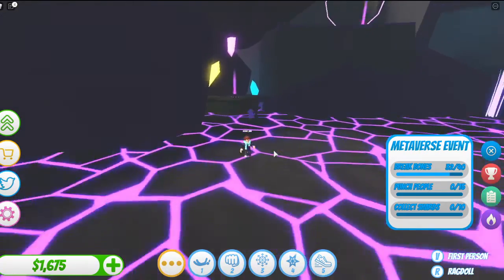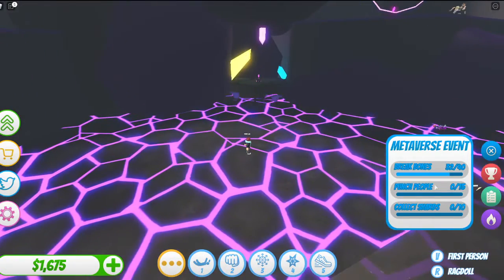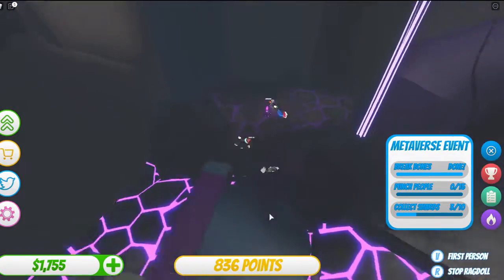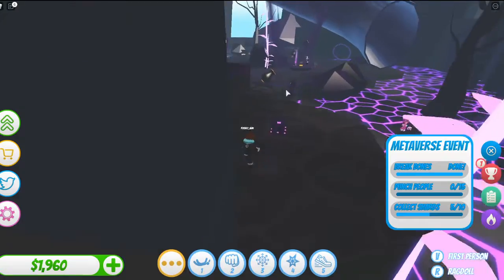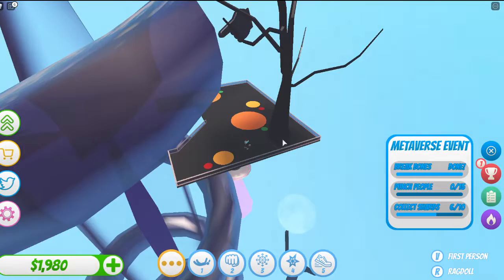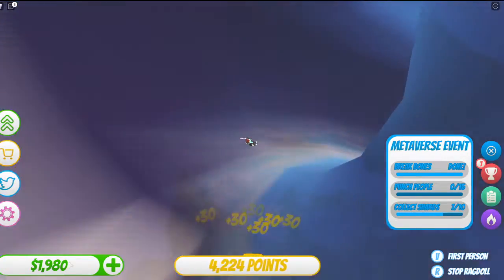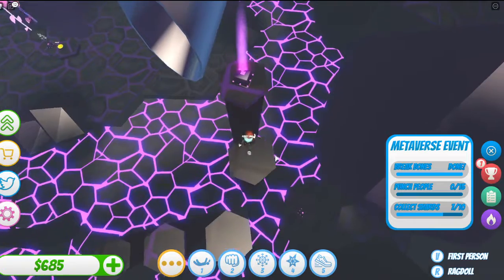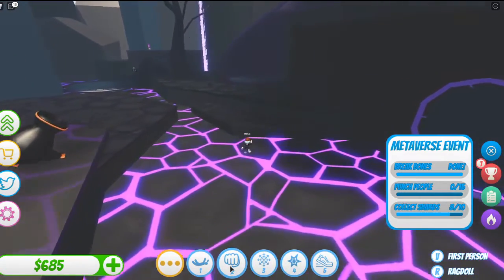How To Get AJ Strikers Crate #4 In Ragdoll Mania (Metaverse Champions Event) | Roblox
In This Video I Will Be Showing You Guys How To Get AJ Striker's Crate For The Final Week Of Metaverse Champions In The Game Ragdoll Mania!